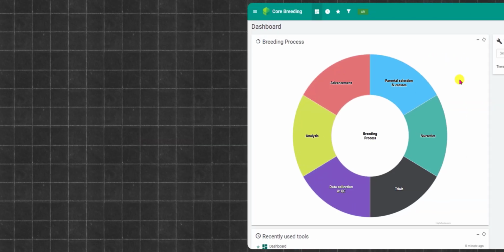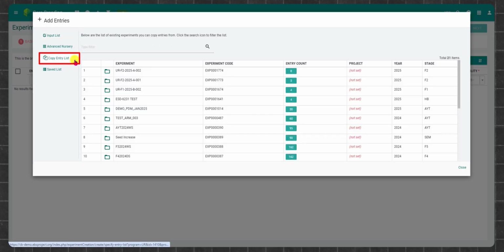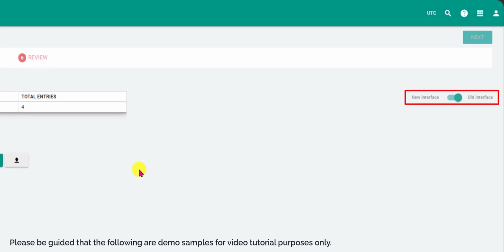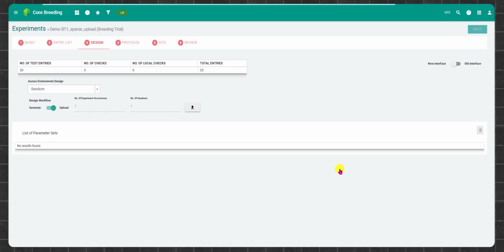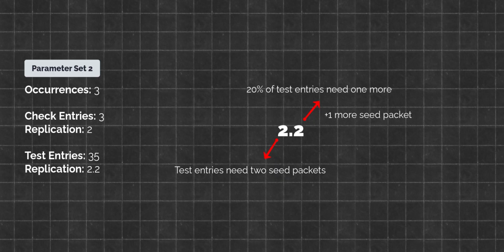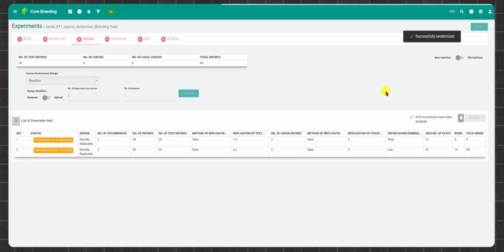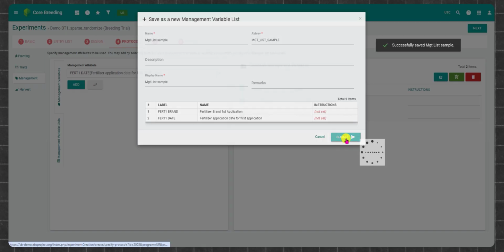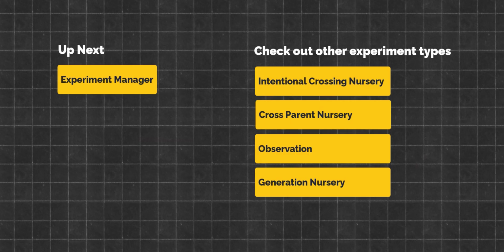EBS CB Experiment Creation (Breeding Trial Full)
Experiment Creation (Breeding Trial Full): Navigating the Experiment Creation tool